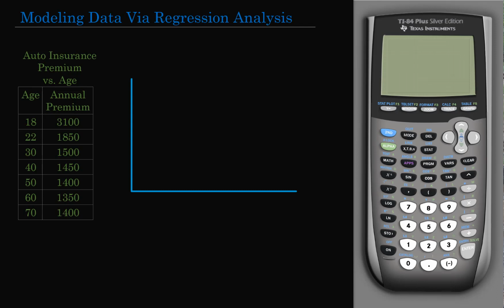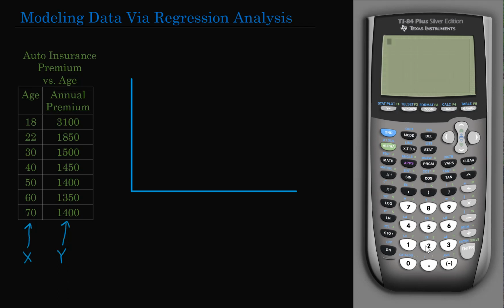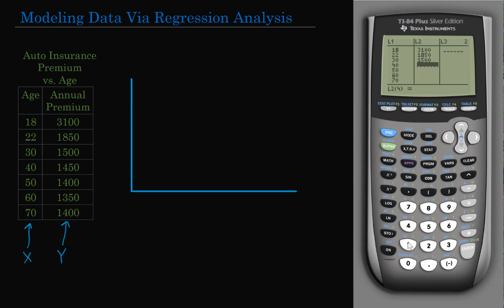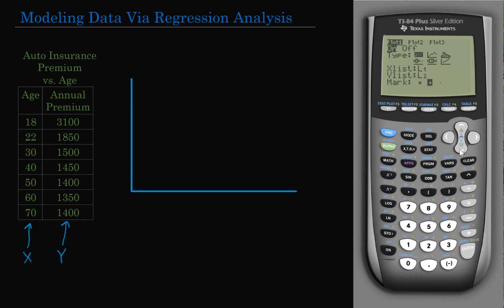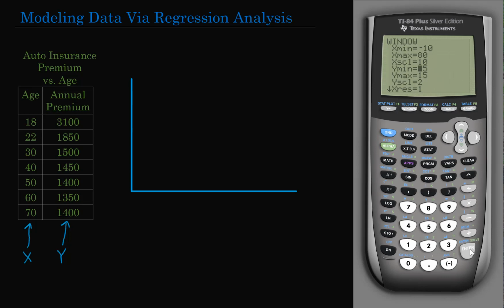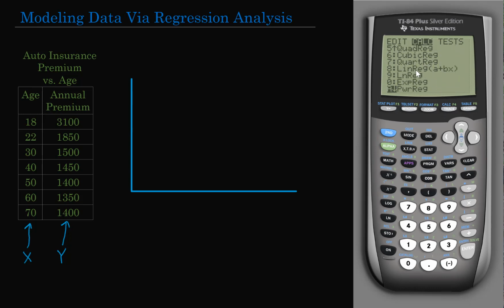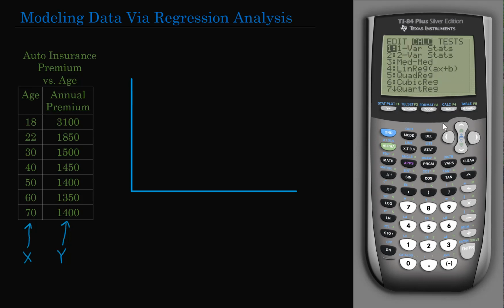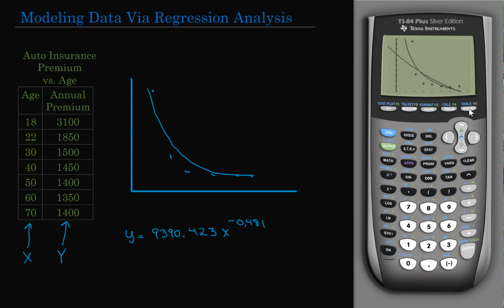Modeling Data Regression Part 1